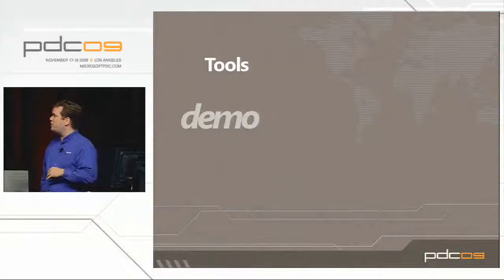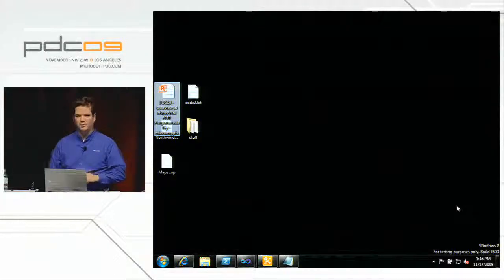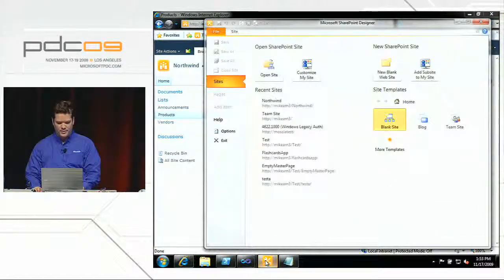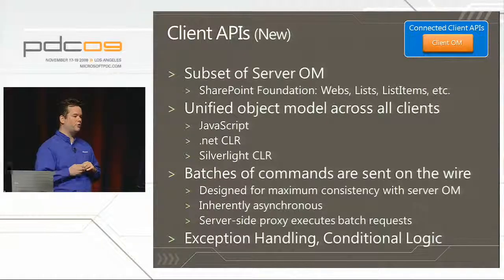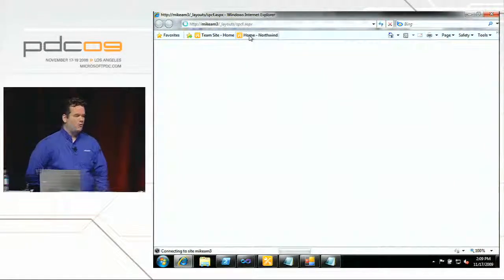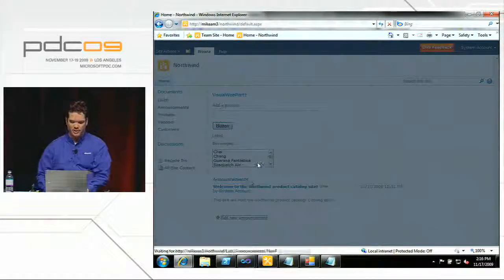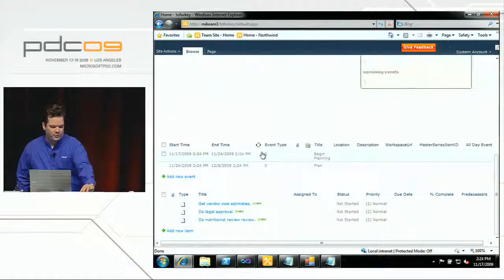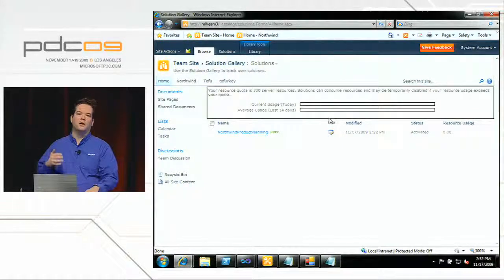PDC 2009 Overview of SharePoint 2010 Programmability